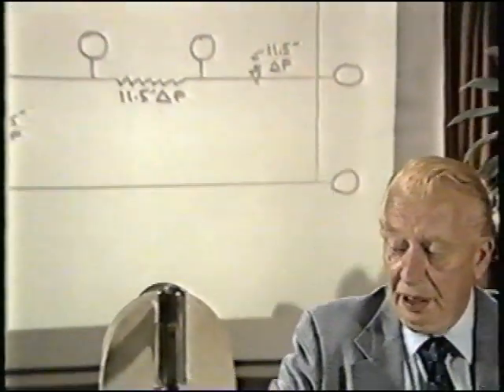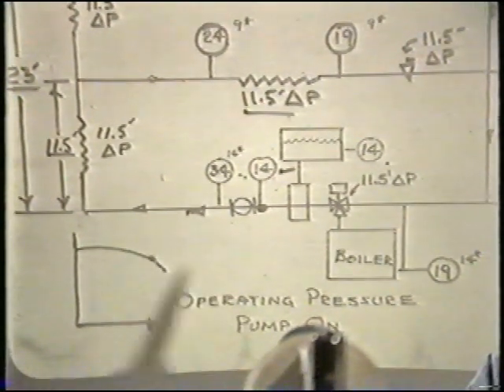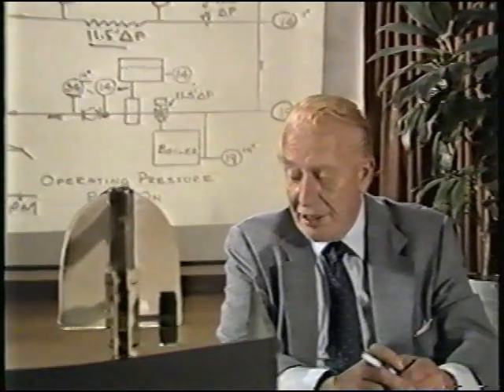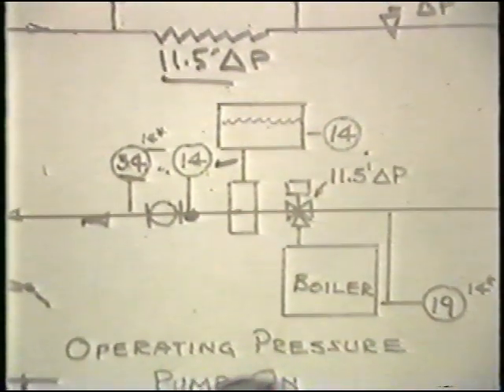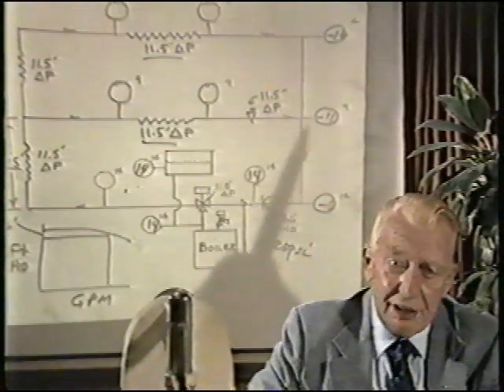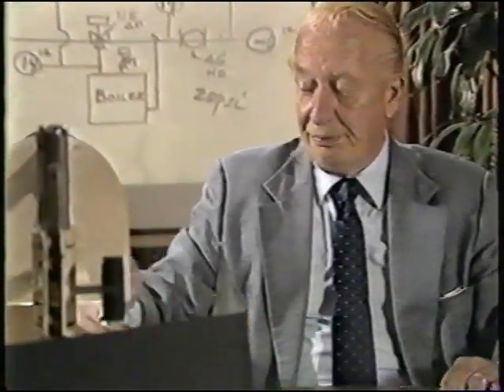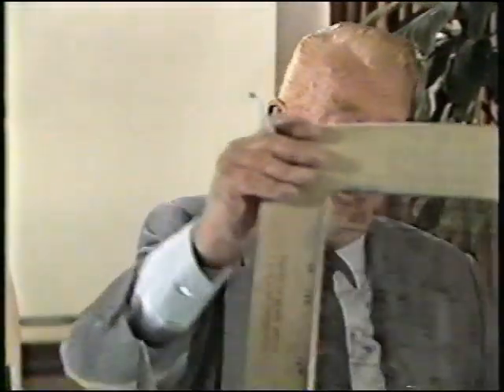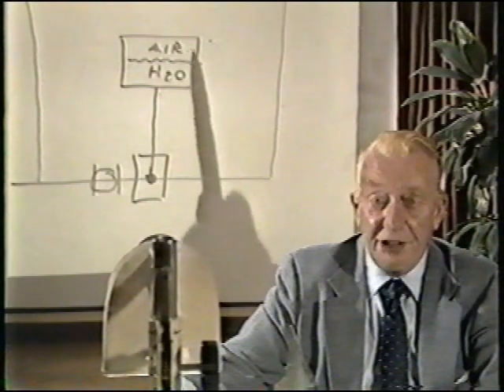Point of No Pressure Change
Pump tank location on closed loop systems